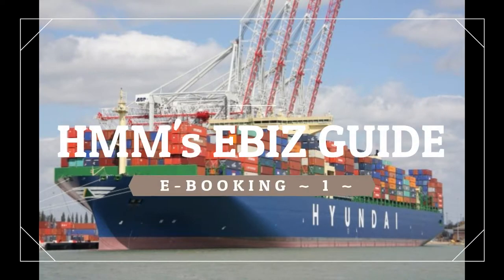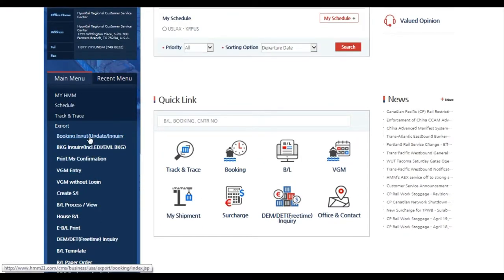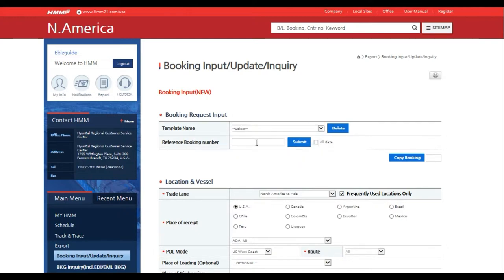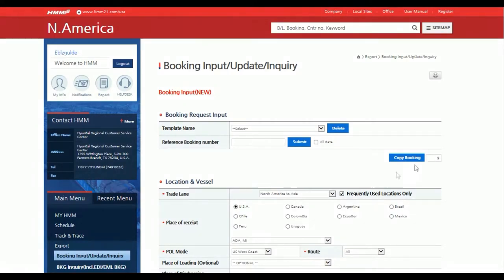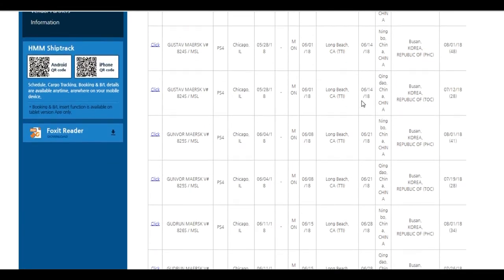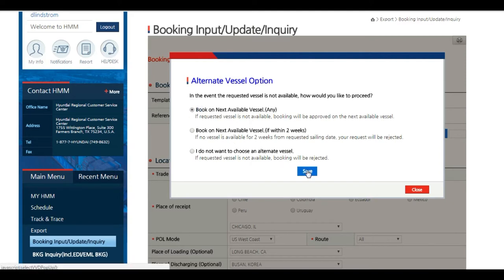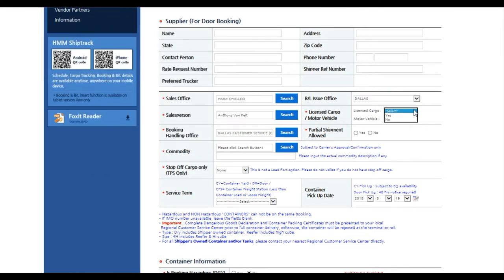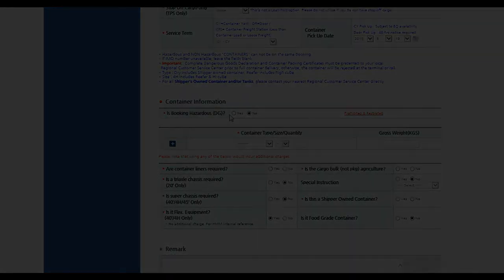HMM's EBIZ GUIDE 7 - E-Booking Part 1